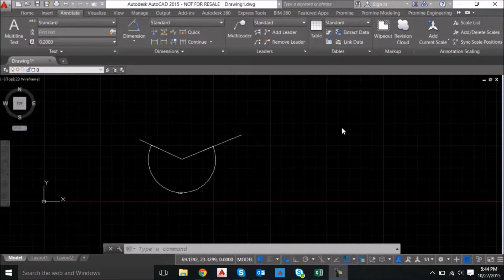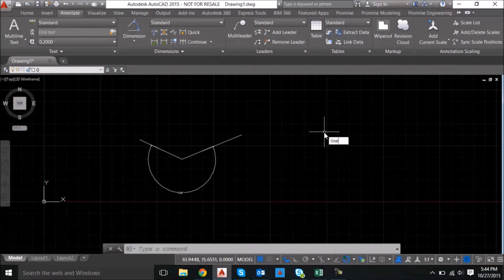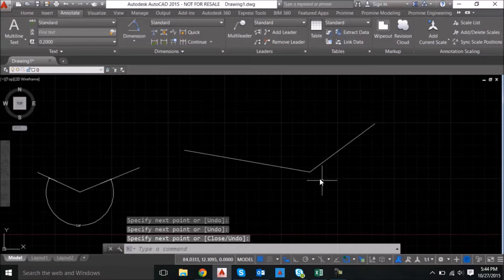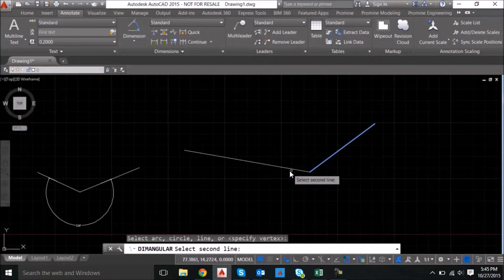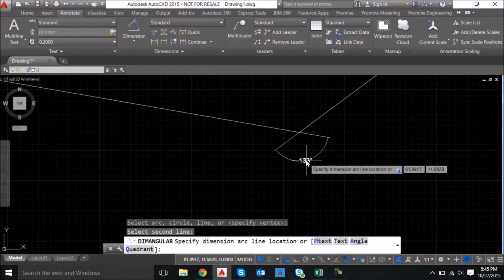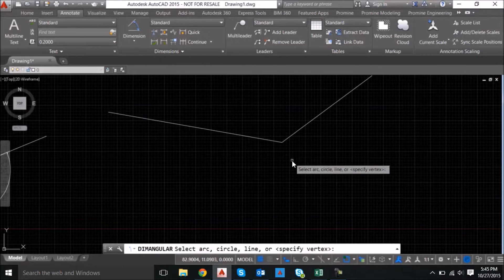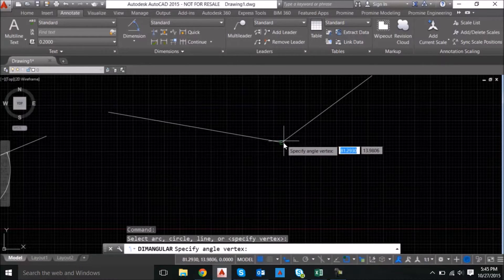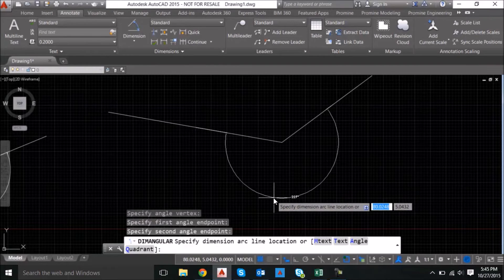Promine AutoCAD Tips & Tricks: Create Angular Dimensions Larger Than 180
Is it possible to create angular dimensions in AutoCAD that are larger than 180°?